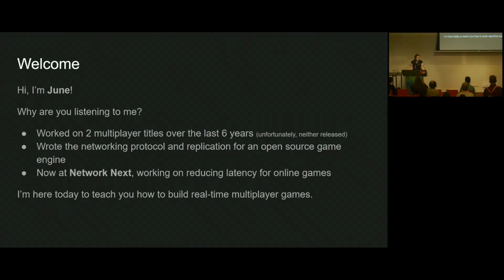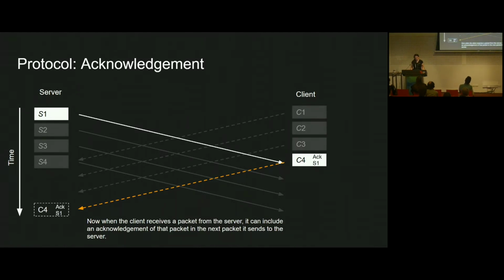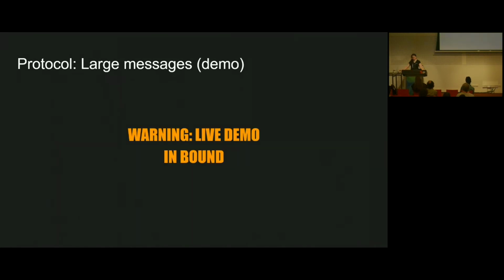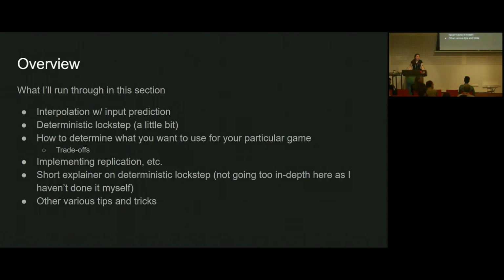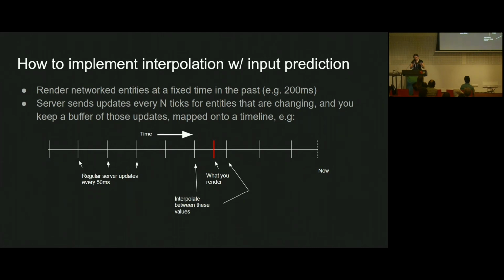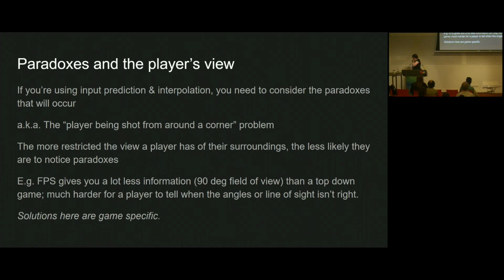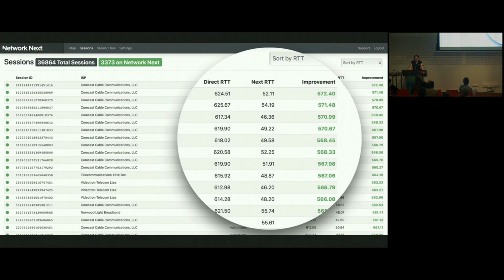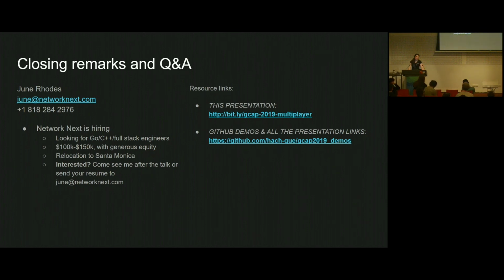GCAP19: June Rhodes - So you want to make a multiplayer game?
Talk: So you want to make a multiplayer game?
Speaker: June Rhodes

Multiplayer games are huge and have great potential for long term retention of players, and that leads to ongoing revenue for a studio, but to achieve this, you need to make sure your multiplayer experience is excellent. You won’t get that just throwing whatever library you can find on the asset store and hoping for the best. This talk will teach you how to implement multiplayer from the ground up, allowing you to make sure your online player experience is the best it can be.

Game Connect Asia Pacific 2019: Lighting The Way

Situated in Melbourne, Australia during October, GCAP is world-renowned for its talks, collaboration, expression, networking and inclusive environment.